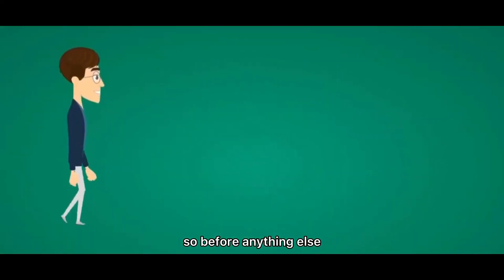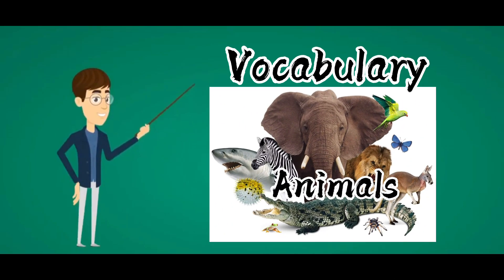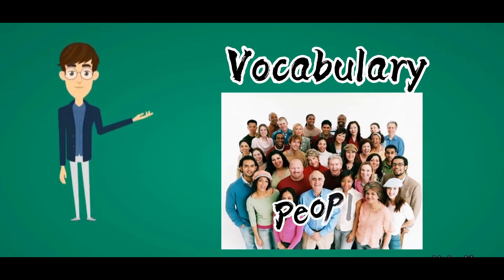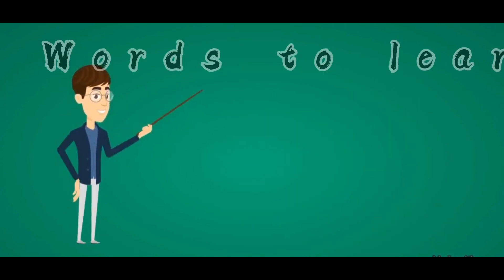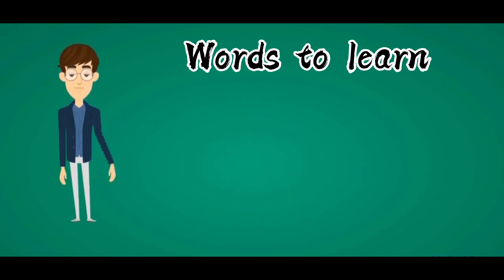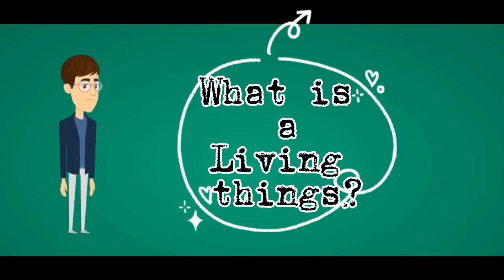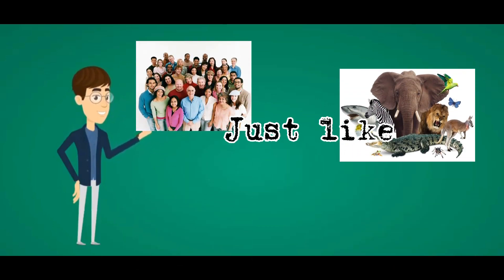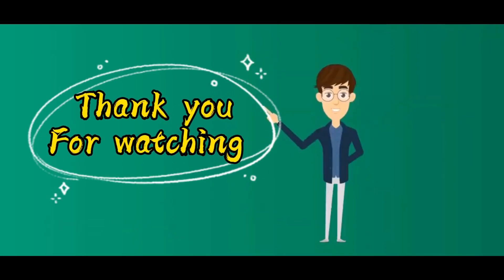Science for Grade 2 Part 1(words to learn and Introduction)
(Words to learn and introduction)
Video clip for May 17, 2021